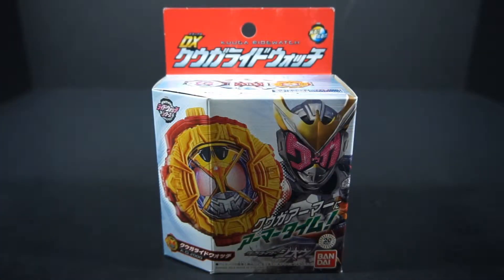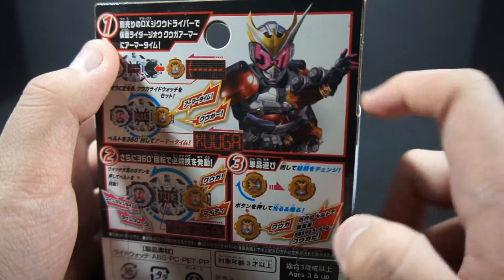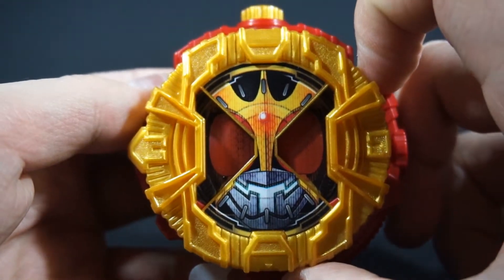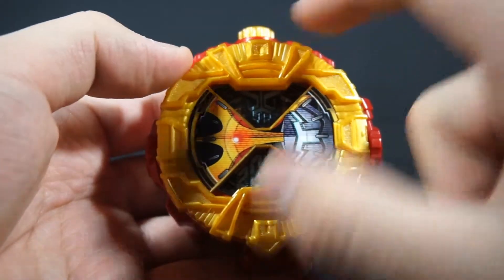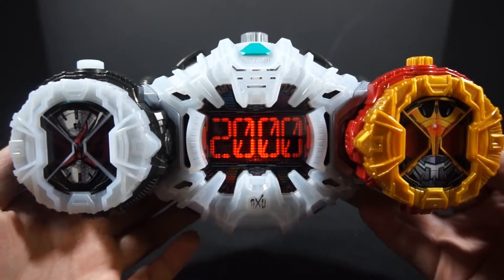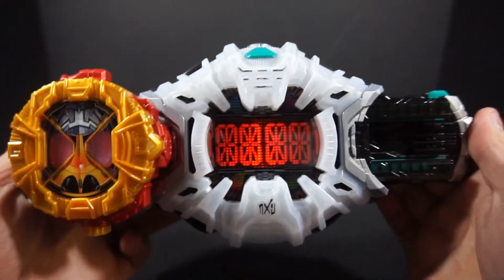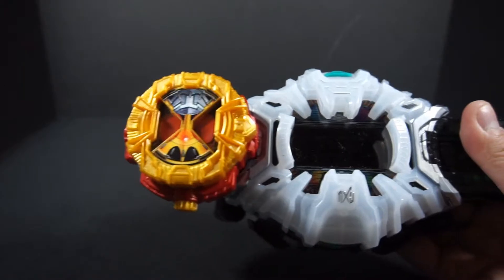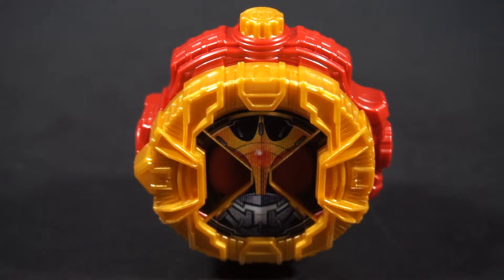DX Kuuga Ridewatch Review - PowerRider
This is a review of the DX Kuuga Ridewatch from Kamen Rider Zi-O.